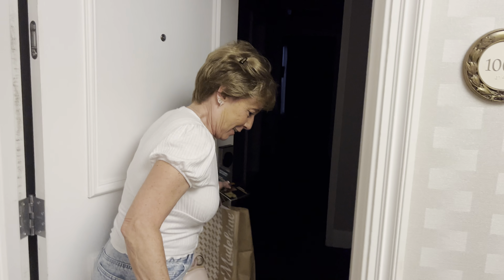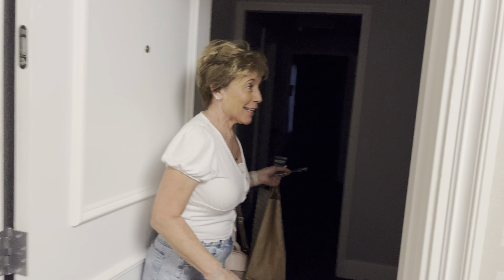Our Palace Suite at Caesars Palace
Kathy and I went to Las Vegas for our wedding, then spent the week there for our honeymoon at Caesars Palace. We checked in on Monday, April 4th, 2022 a day before our wedding and initially had a premium king room. Caesars Palace surprised us by upgrading us to this junior suite instead with his and hers bathrooms, so huge thanks to them for the incredible room. They were outstanding! Please, pardon my excitement in this, but it was quite an exciting week for us. Enjoy!